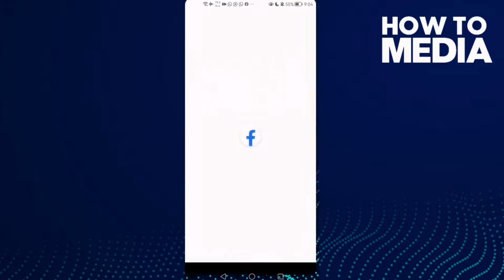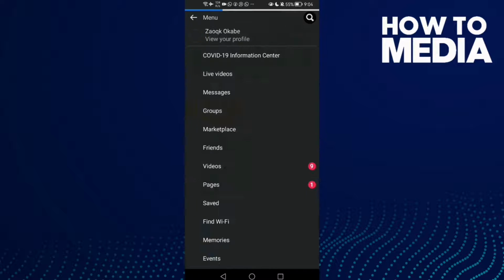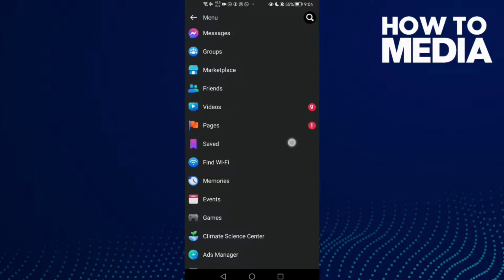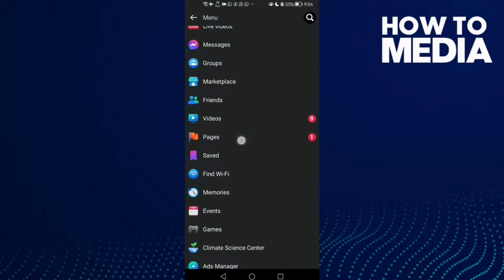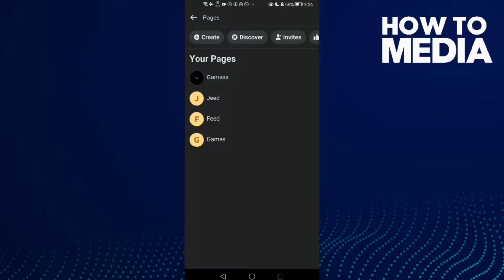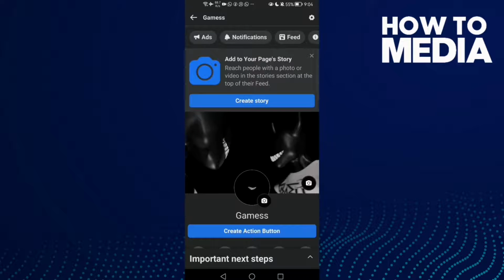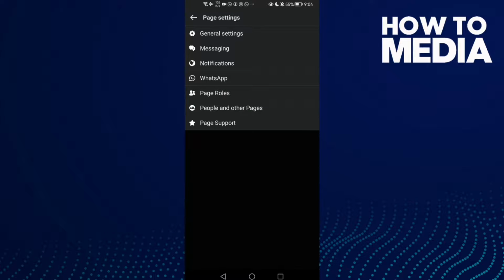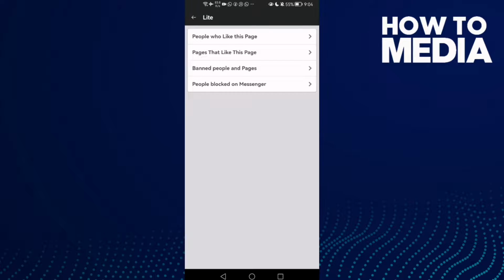How to View Your Page Banned People And Pages on Facebook Lite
in this video we discuss :